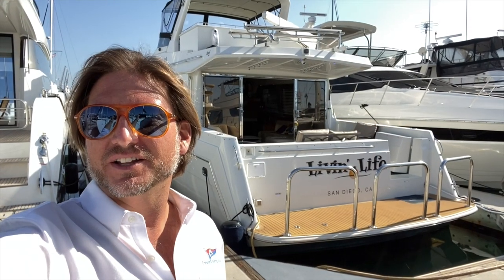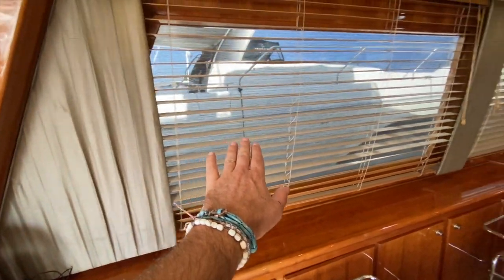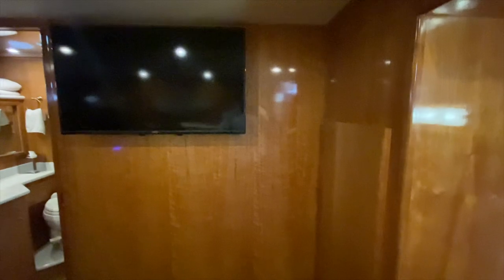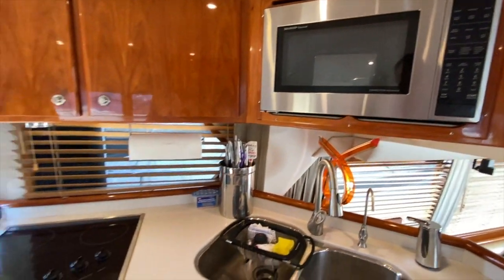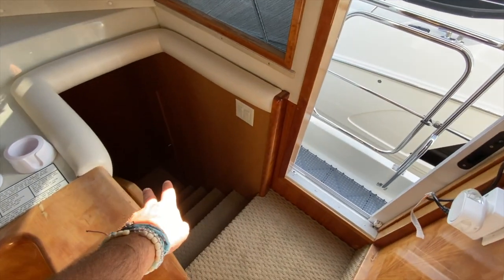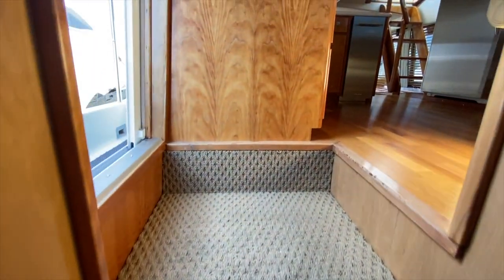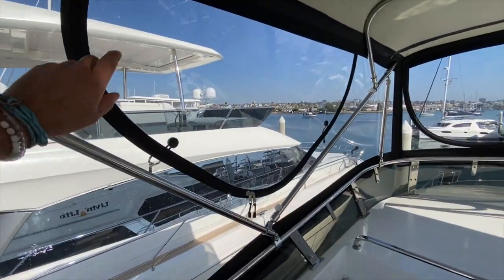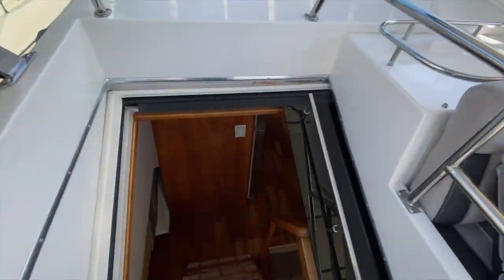Navigator 5700 Rival Powerboat, Motor Yacht, Pilothouse, Video Review Walkthrough By: Ian Van Tuyl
Asking $549,000.00 a very clean LLC Owned Navigator 5700 Rival Powerboat, Motor Yacht, Pilothouse, Video Review Walkthrough By: Ian Van Tuyl

USCG Doc 1202893
2020 Upgrades & Maintenance
Electronics $50,000
Furuno TZTL15 Plotter (2)
Furuno DRS6ANXT Radar
Furuno Open 3.5 Array
Furuno 525STID-MSD Fairing Block
Furuno HUB-101 Switch
Furuno FA50 AIS Transmit & Receive
Furuno GP330B GPS Sensor
I-Com MC-505-11 VHF (lower helm)
I-Com HM-195 Mic VHF (Bridge)
Raymarine Autopilot P70R control (lower helm)
Intellian i3 Satelitte Dish HD Receiver
Seaview Dual Mount 4' Display
Fusion MS-AV755 w/ DVD Player (master)
Yamaha AV Receiver 7.2
Polk Audio Soundbar & Subwoofer
Shakesphere Antenna 5396-AIS
Sirius Satellite Receiver
40" VISIO Smart TV (Master)
24" Jensen TV 12vdc (VIP)
New Newmar 30W Hailer
New Marinco AFI 12VDC Airhorn
I-COM VHF N2K (flybridge)
KJM Bullet Camera (engine room)
Speco Waterproof Color Camera (cockpit)
Apple Tv
Netgear Wifi Router
Exterior $30,000
New Global FIX V4 EPIRB-Cat 1
New Venturi Glass-Flybridge
New Glass Enclosure-Flybridge
New Upholstery Flybridge
New Bow Cushions
New Carpet-Flybridge
New Carpet-Cockpit
New Bathroom Mirrors
Taco Fishing Pole Storage-Cockpit
Rod Holders (4)
Prop Tuning-Wilmington
Swim Step Staples (3)
Full Detail-January
Full Detail-July
Davit Maintenance-Changed Cable to Spectra
Interior $20,000
Village Marine Watermaker-Rebuilt May
Reverse Osmosis Water System
New U-Line Marine Ice Maker-Salon
Tinted Windows-Salon
New Trash Compactor
New Fresh Water Pump
New (2) Carbon ECO VAC U Flush Vent Filters
A/C Barnicle Flush-4 units
Complete Carpet Cleaning
Custom Latex Mattress-Master
Engine Room $2,000
August Current Hours-Port 465 Stbd-460 Gen-735
Complete Oil Change, Fuel filters & Air filters-May (Port-409 Stbd-406)
Complete Generator Oil change & Fuel Filter-May (625 hrs)
Generator New Impeller-735 hrs
New Engine Zincs-August
Total Upgrades since Purchase-$100,000